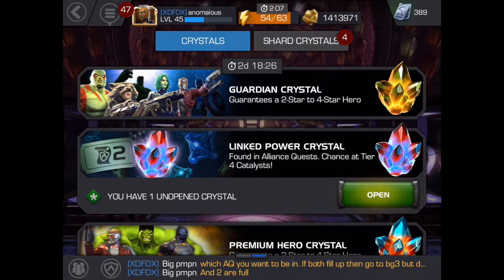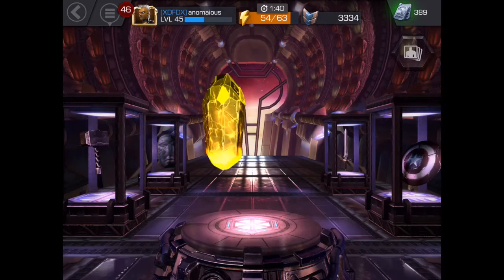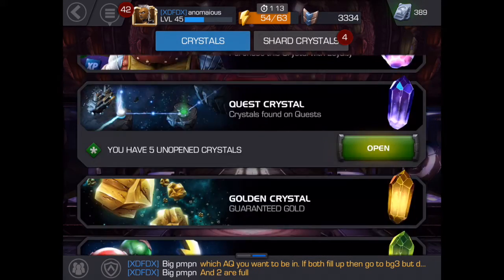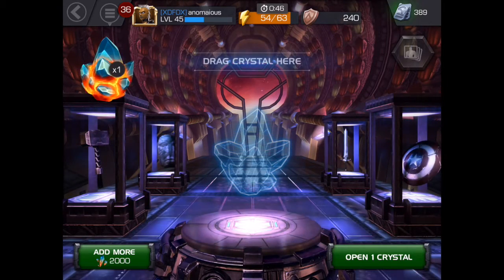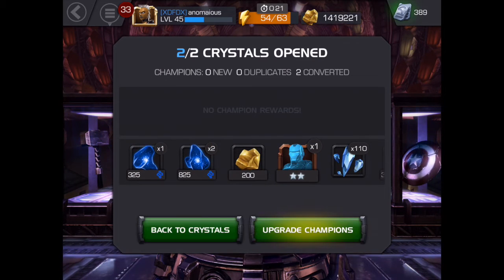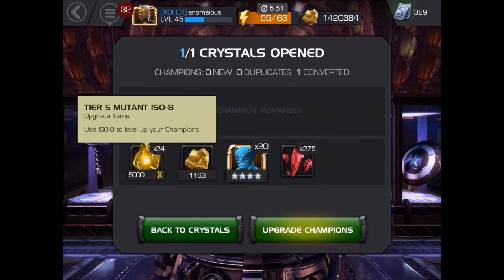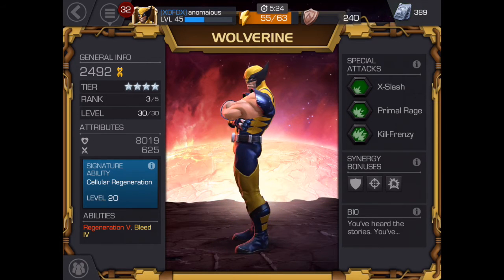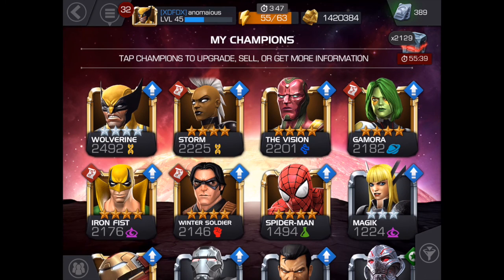Marvel: Contest of Champions - 4 Star Cristal Opening